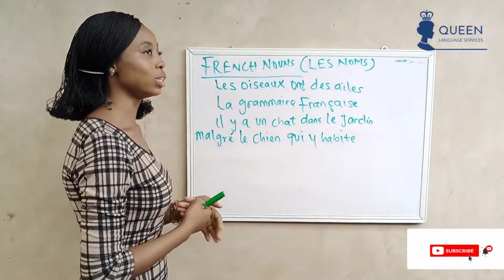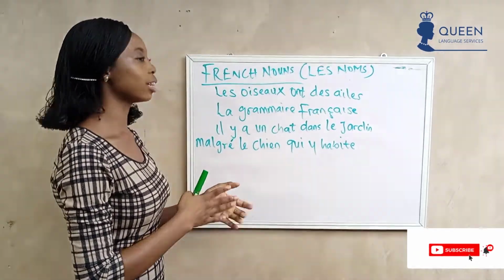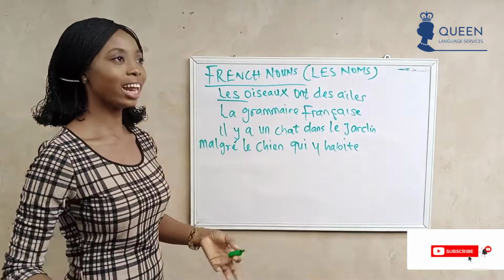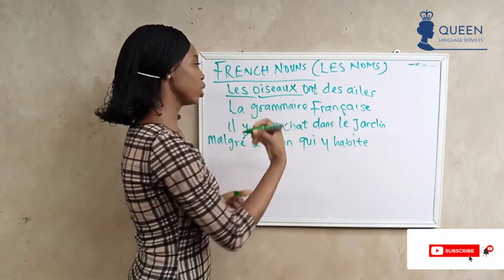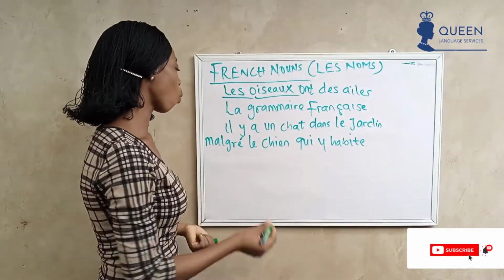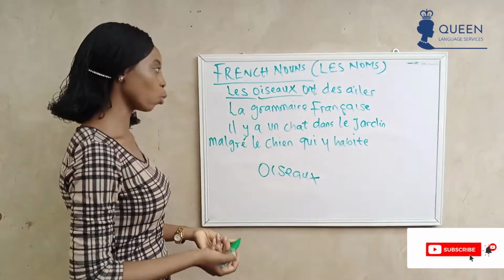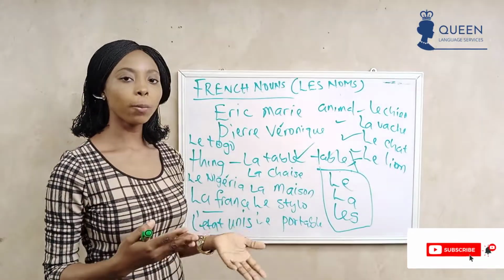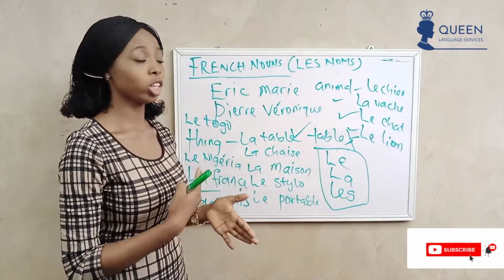Learn French With Queen | French Nouns - Les Noms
My name is Esther Afolabi and in today's video, I would like to share with you The French Nouns. Lets's get started with Learn French With Queen | French Nouns - Les Noms.

We have previously looked at the French personal pronouns and other parts of French grammar. Today, we shall give attention to the french Nouns - Les Noms with examples. The french nouns just like other languages are names of people, animals, places and things.

In the French language, the French nouns - les noms, are usually used with articles, usually to show gender, and to tell whether they are singular or plural.

I hope you find this video on the french nouns - les noms interesting as you learn the French language. You can also catch up with the conversation on Facebook through this